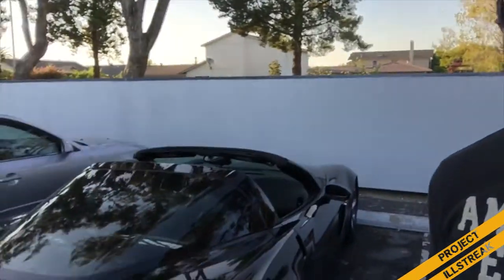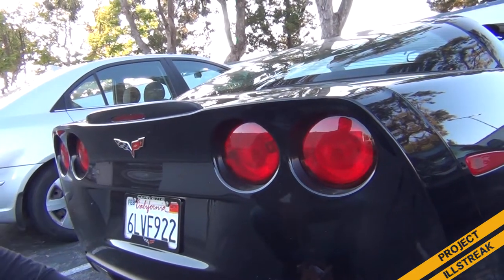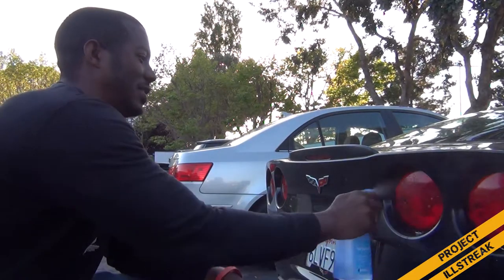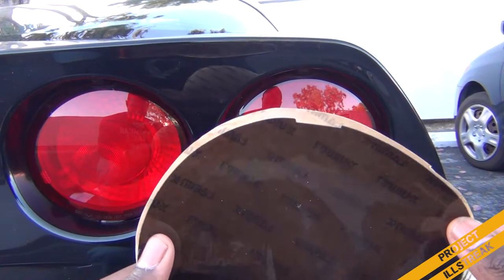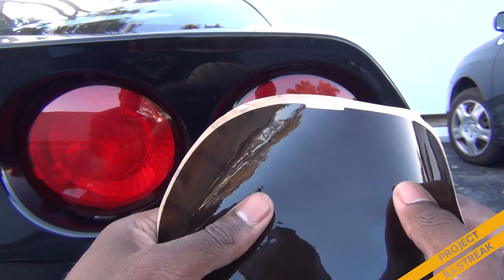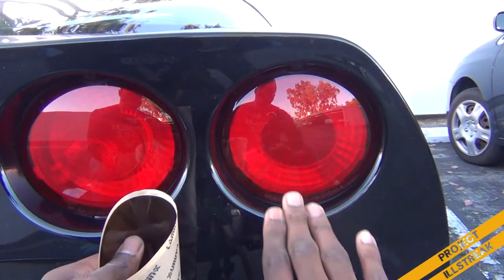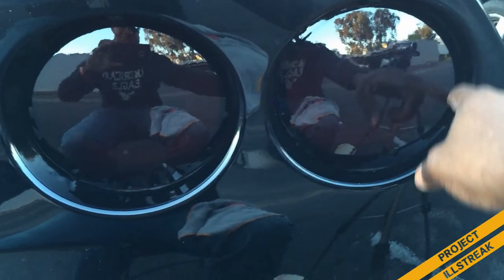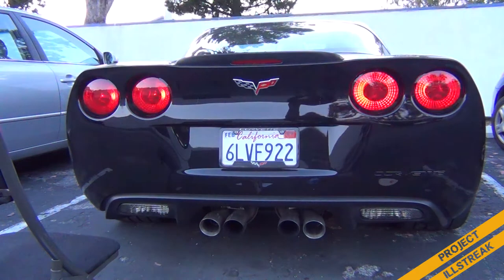C6 Corvette Smoked Tail Lights Install Video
Bought some smoked tail lights for my 2010 Corvette Grand Sport. Love the black on black look, the car is so menacing now! Enjoy the vid.